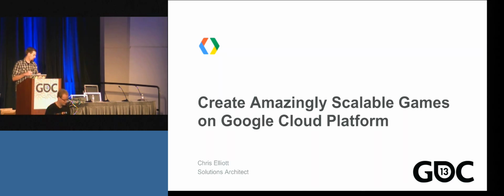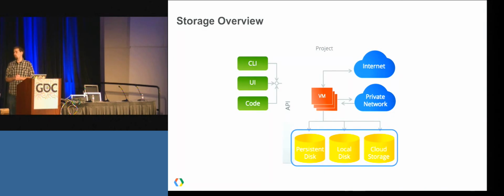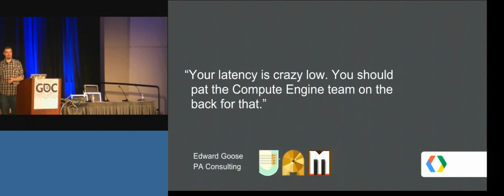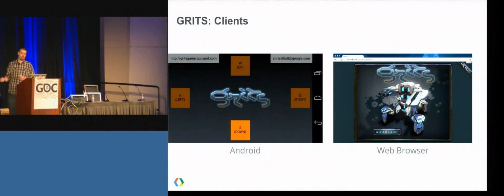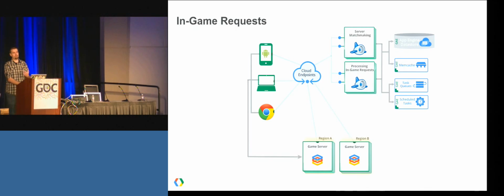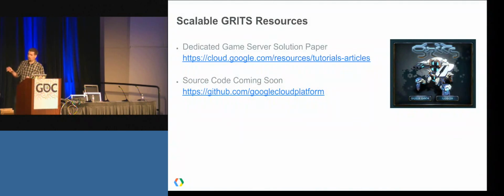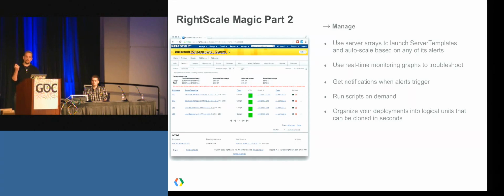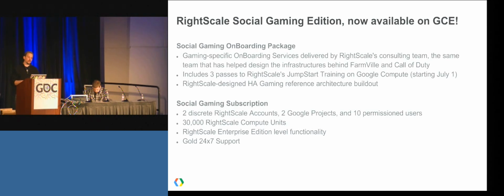GDC 2013 - Create Amazingly Scalable Games on Google Cloud Platform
Chris Elliott, a Solutions Architect on the Google Cloud Platform, talks at the 2013 Games Developer Conference about building amazingly scalable games.

Quickly deliver compelling game experiences by leveraging the scalability of Google App Engine combined with the unlimited flexibility of virtual machines on Google Compute Engine. From 1 to 100,000 cores, learn how to unleash your next great game on the Google Cloud Platform.

Raphael Simon, Sr. Systems Architect at RightScale also joins Chris to talk about how RightScale integrates with Google Compute Engine.